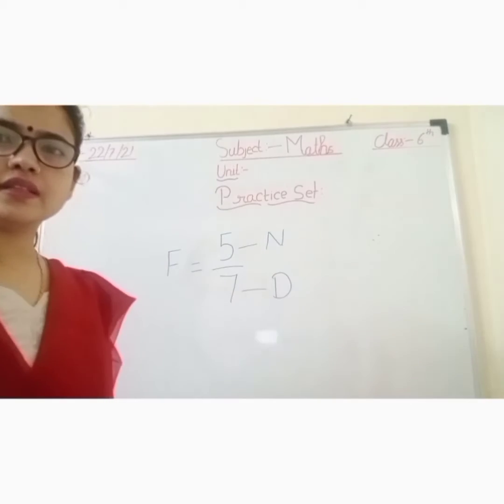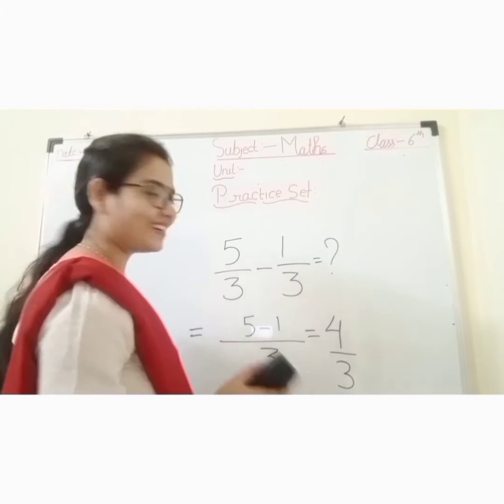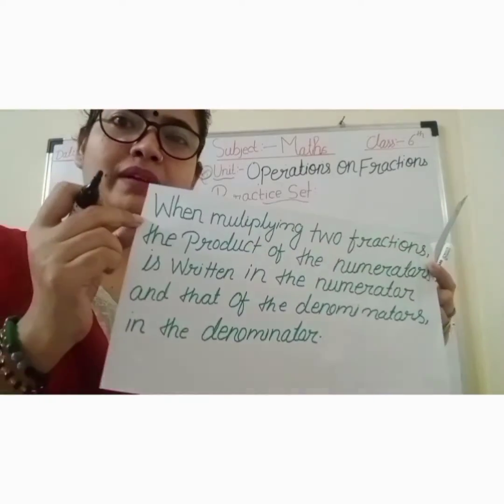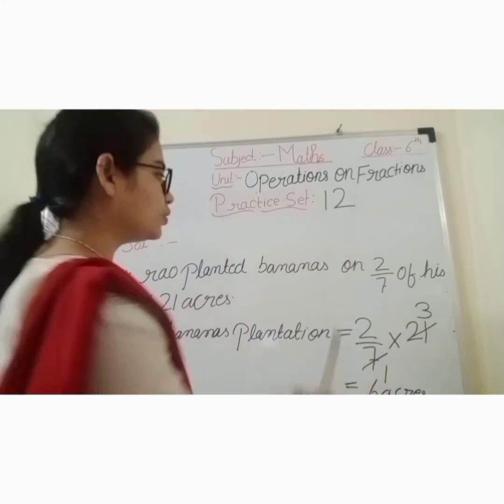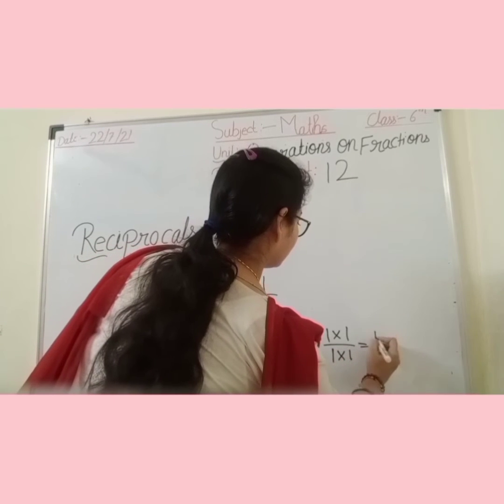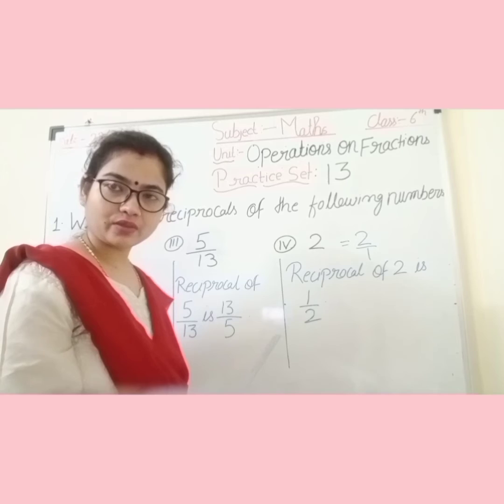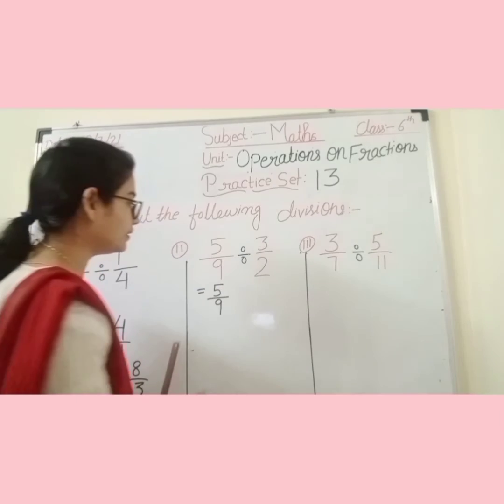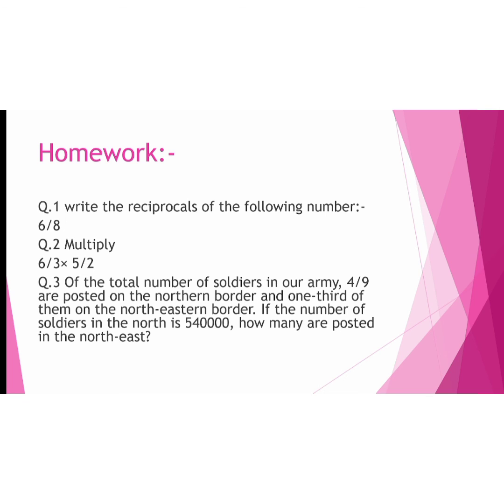Operations on Fractions , class 6th , SSC Board